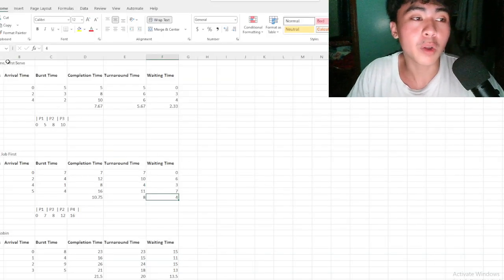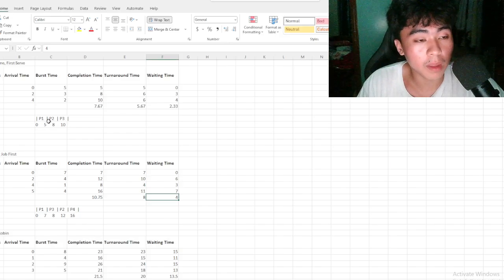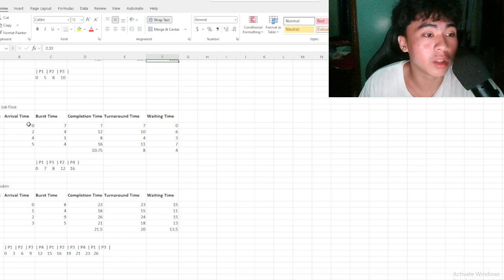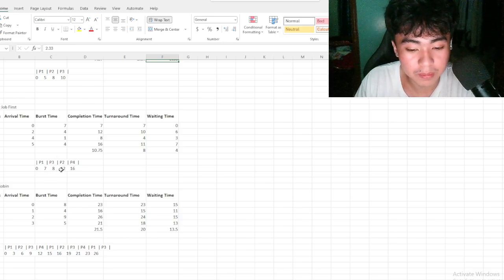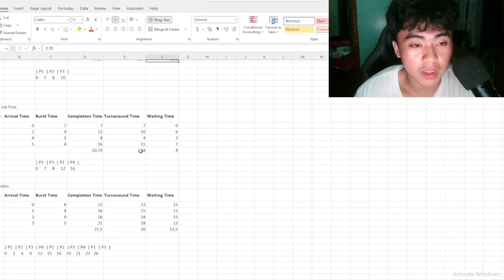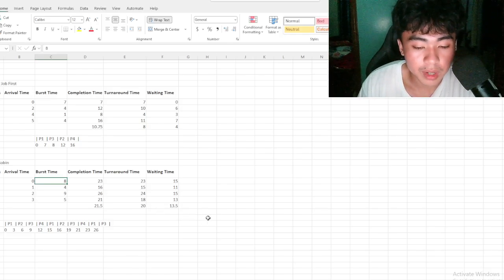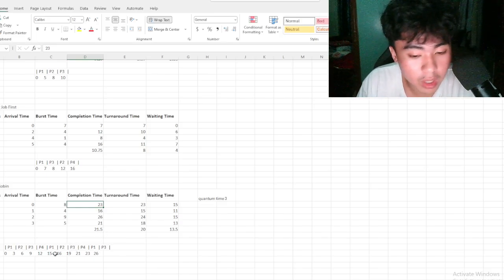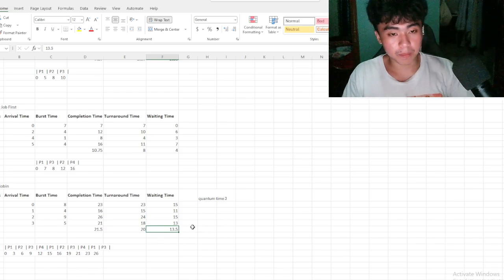IT-13 Operating System Activity - Discussion of FCFS,SJF,RR